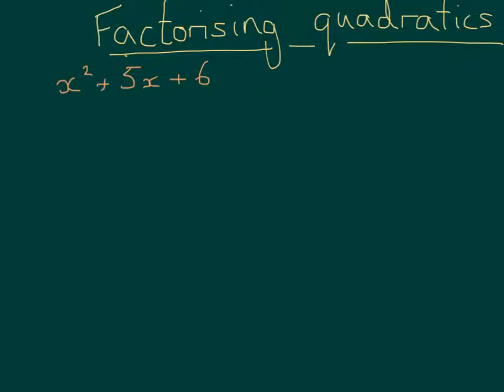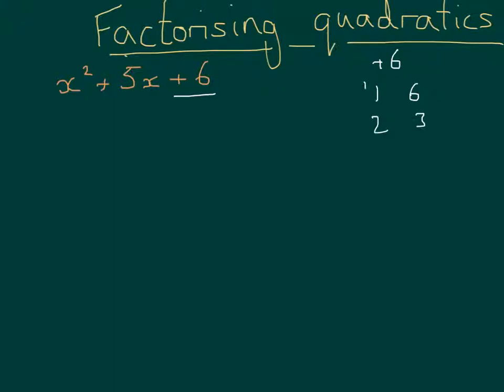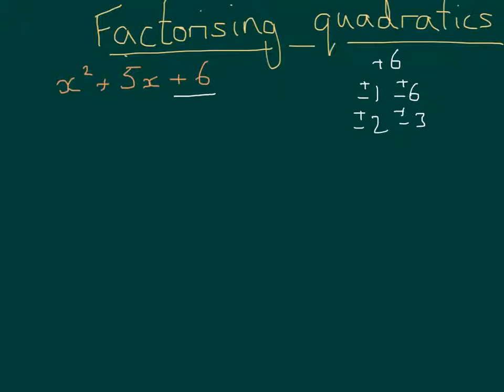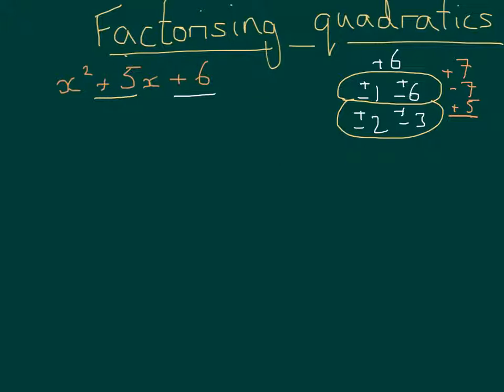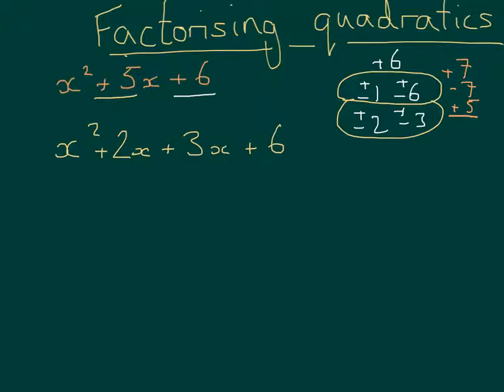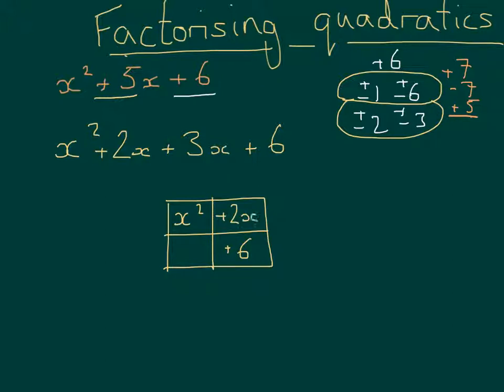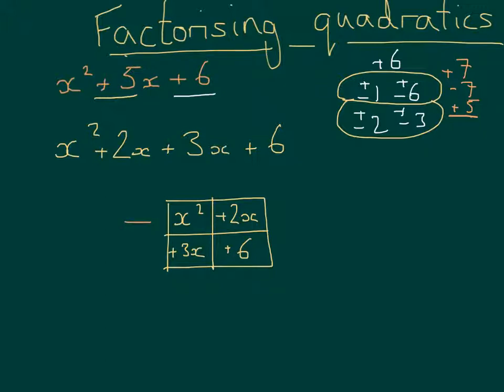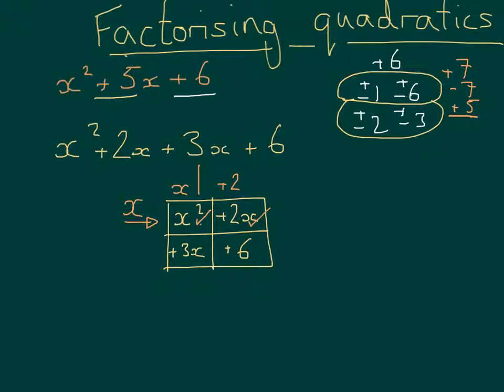factorising quadratics B grade